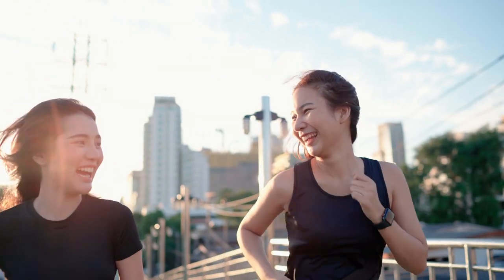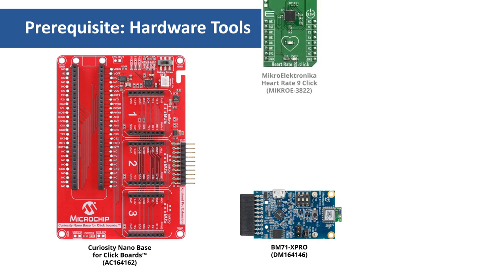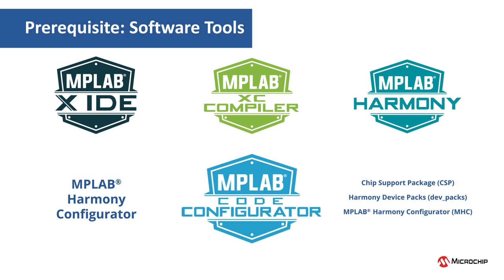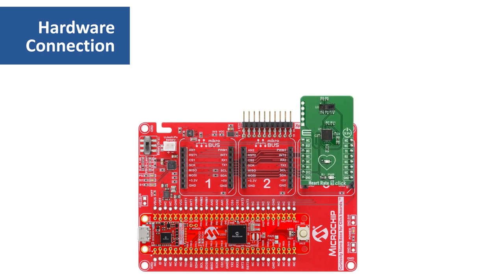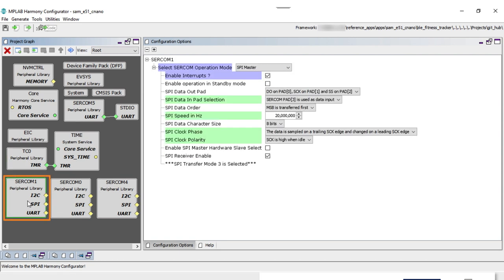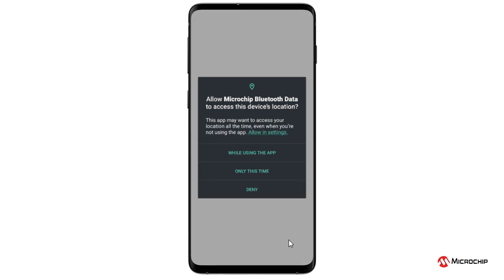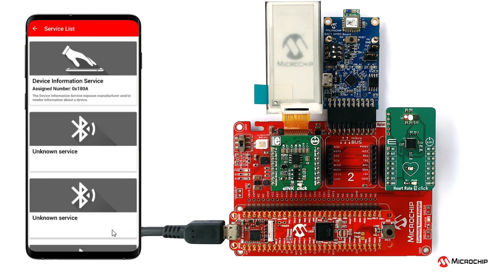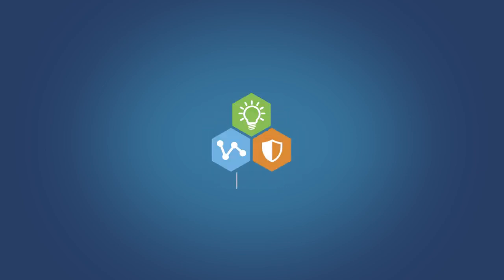How to Create a BLE Fitness Tracker Application on SAM E51 Curiosity Nano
A Fitness tracker device offers solutions to individuals toward specific health and fitness goals.

This video shows you how to create a Bluetooth Low Energy-based Fitness Tracker Application on Microchip's 32-bit MCU using MPLAB® Harmony version 3.

The project is based on the SAM E51, our Cortex M4 based Microcontroller. This video shows the usage of the SAM E51 Curiosity Nano Evaluation kit to implement a BLE fitness tracker application.